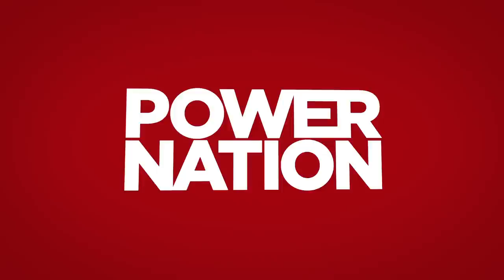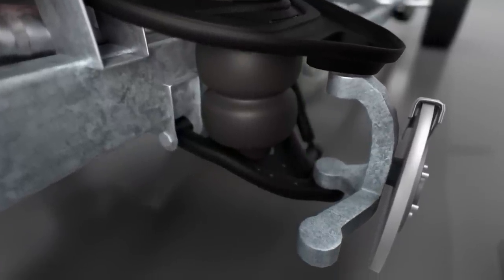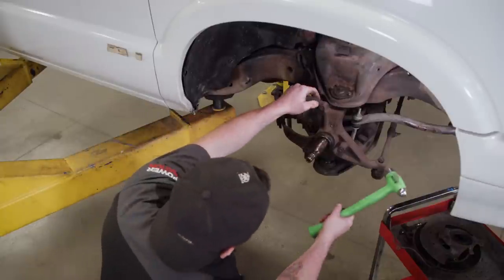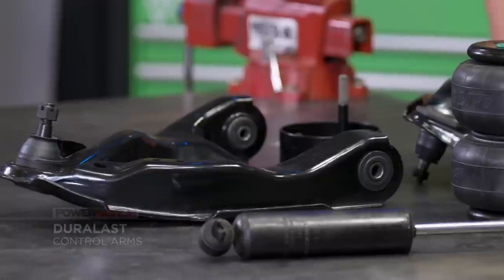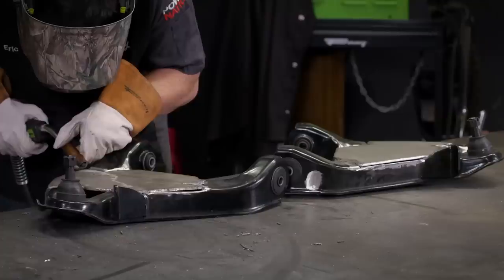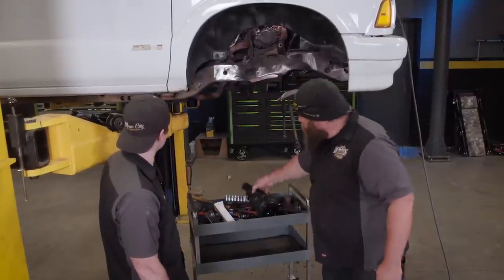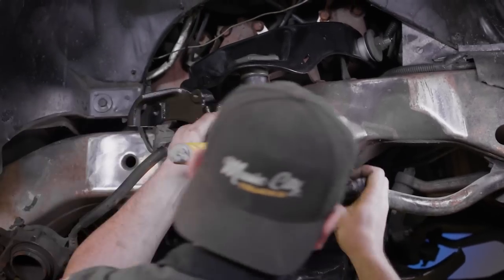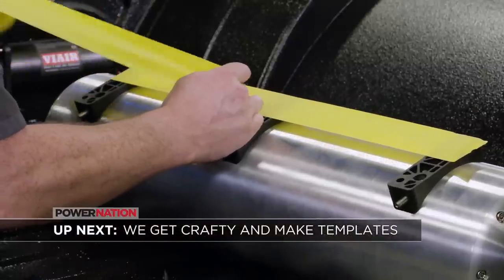Dropping The Chevy S-10 Suspension with Air Bags - Music City Trucks S3, E9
New 2023 episode! Our Chevy Low-Fi S-10 project continues and today is front suspension teardown and upgrades. We remove the a-arms, shocks, and springs. Then we bolt in air bags and lift this project off the ground.

00:00 - Intro
01:01 - Overview
02:58 - Front Suspension Teardown
06:10 - Front End Modifications & Air Bag Install
11:31 - Air Bag Suspension Kit Options
13:48 - Tank& Compressor Install
17:02 - Air Lines & Plumbing

Summit Racing: AccuAir Suspension Ultimate On-Board Air Compressor System

Summit Racing: RideTech RidePro 5 Gallon Analog Compressor System